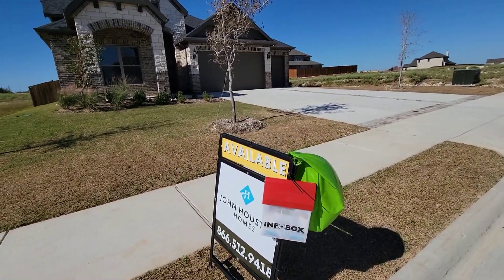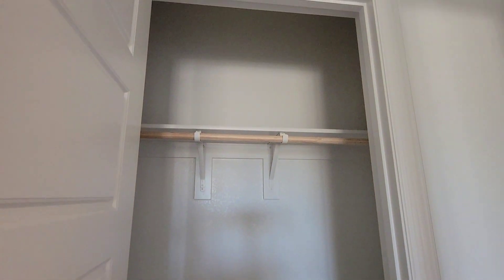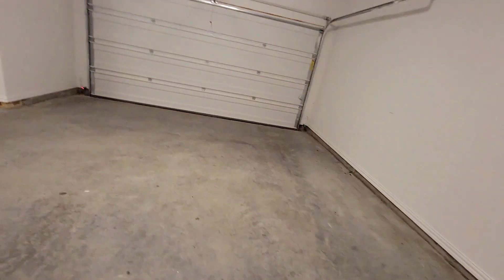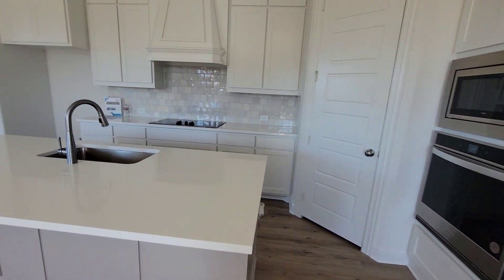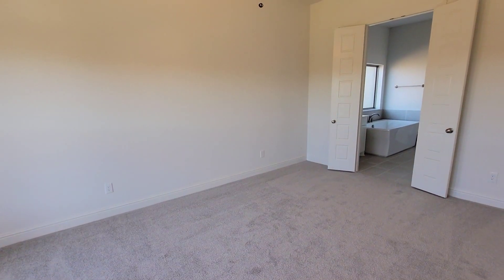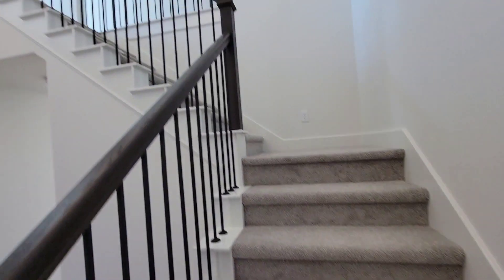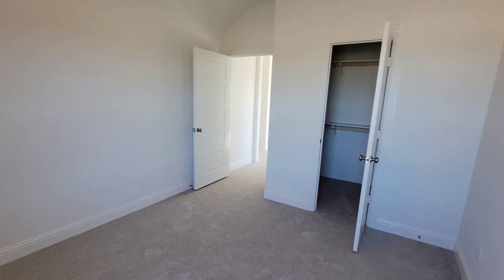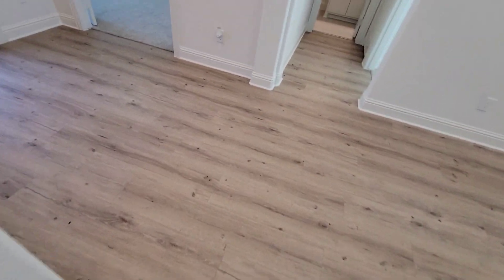The Trenton by John Houston Homes in Ridgepoint / Midlothian tx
Trenton - Front Entry
Ridgepoint Phase 1
Available Now
Reduced by $60,000!
4 Beds
3 Baths
3 Garages
2678 SF
2 Story
$559,990

Reduced by $40K!  This gorgeous Trenton plan features a front porch, back covered patio, 3rd car garage, soaring ceilings in the stairway, 4 beds, 3 bath, gameroom and HUGE study. It also features many upgrades such as wood flooring, 8' doors, island kitchen with custom cabinets to ceiling, granite, built-in stainless appliances, and much more.

Community Details

Ridgepoint is a beautiful 52-acre new community located off of 14th Street in Midlothian, TX and is just minutes away from the new Community Park! This community will offer spacious floor plans, privacy and plenty of room for a luxurious home. Ridgepoint is zoned to the highly rated Midlothian ISD, is near major thoroughfares, shopping, dining and entertainment that are all accessible and convenient. This community is the PERFECT location for your new home.

School Districts

Midlothian ISD